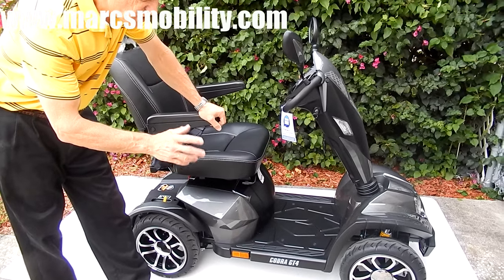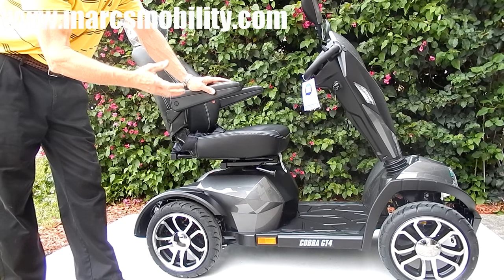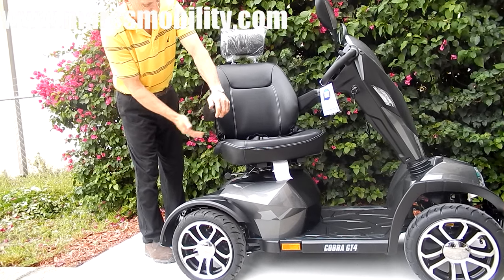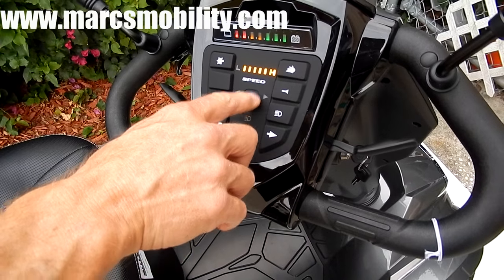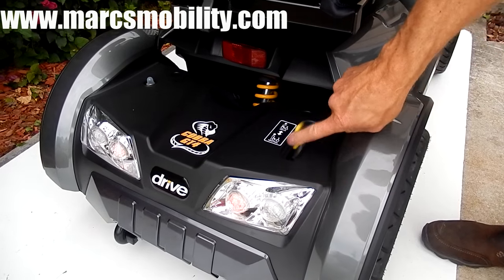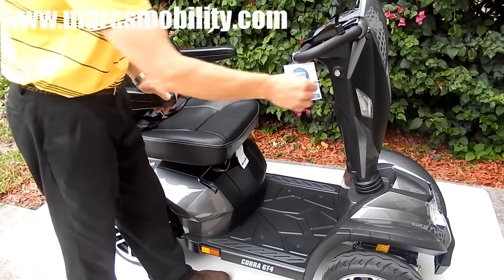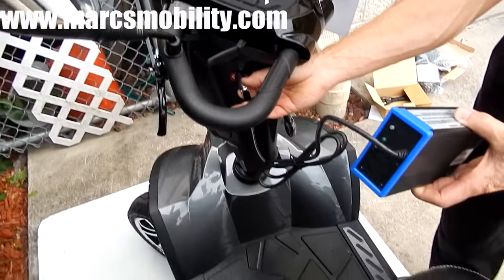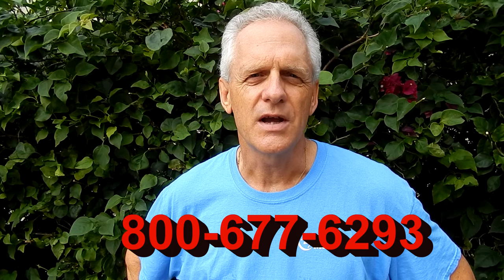Drive Medical Cobra GT4 Fast Scooter Review by Marc's Mobility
0:22 Speed and mileage
0:38 Wheels and Tires
1:00 Seat Information
1:44 Motor Specs
2:18 Dashboard Information
2:56 Suspension

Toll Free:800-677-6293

Invacare:

Pronto M41, Pronto M51, Pronto M61, Pronto M91, Pronto M71, Ranger 2, Invacare TDX-3, Pronto M94

Quickie:

Quickie 646, Quickie 646 SE, Quickie P220, Quickie P220 SE, Quickie P222, Quickie P222 SE, Quickie Aspire, Quickie Rhapsody, Quickie Freestyle,

Drive Medical:

Prowler 3410, Prowler 3310, Ventura 3 Wheel, Ventura 4 wheel, Cobalt, Spitfire, Cobra, King Cobra